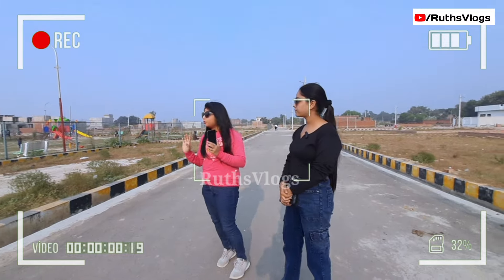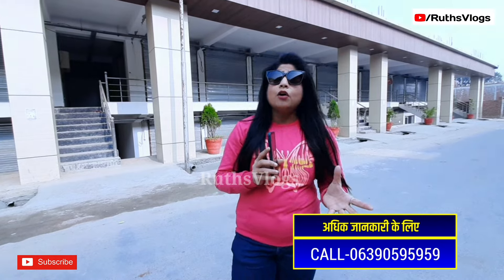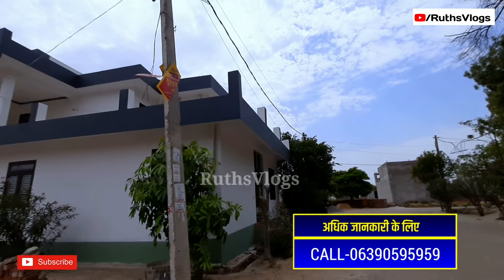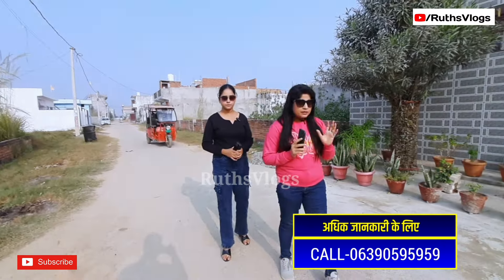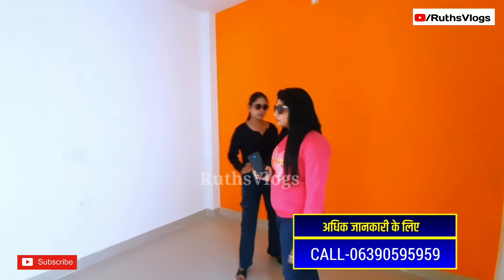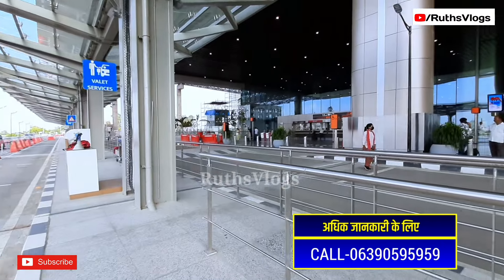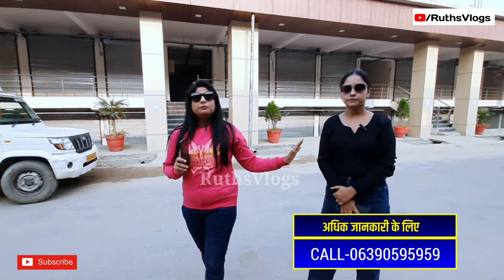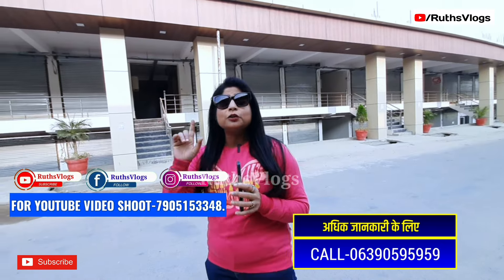मात्र 14 लाख में अपना मकान लखनऊ में|House in Lucknow|Villa in Lucknow|Cheapest House For SaleLucknow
मात्र 14 लाख में अपना मकान लखनऊ में|House in Lucknow|Villa in Lucknow|Cheapest House For Sale Lucknow

Villa in Lucknow|Ready to Move House in Lucknow|House For Sale Lucknow|Property in Lucknow

Project Name-Ready To Move House & Plots.
Bank Loan- Available.
Location-NH -56,B Near Vishwanath Academy,Kanpur Rd- Lucknow.
Starting Price-14 lakhs.

Lucknow me plot price
Lucknowe plot
Lucknow me plot kisto me
Lucknow me plot dubagga ke pass
Lucknow me plot ki kimat
Lucknow me plot rate
Lucknow me plot kisan path
Lucknow me plot road par
Lucknow me plot highway par
Lucknow me plot Kam rate par
Plot under 15 lakh
Plot under 10 lakh
Plot under 8 lakh
Plot under 5 lakh
Lucknow me turant registry or kabja Wale plot
Plot for sale OLX
OLX photo search
House plan in lucknow
Best site in lucknow
Best plot in lucknow
Best house in lucknow